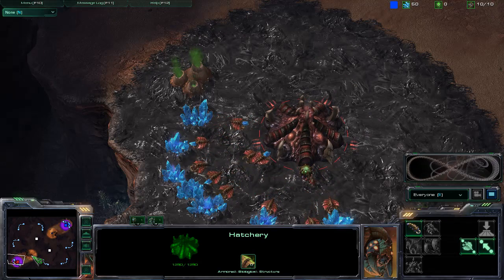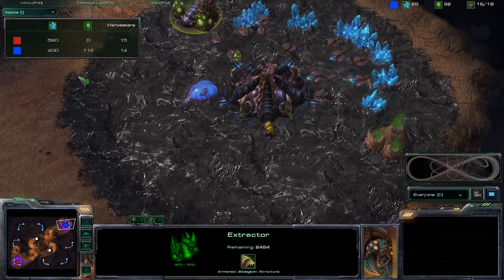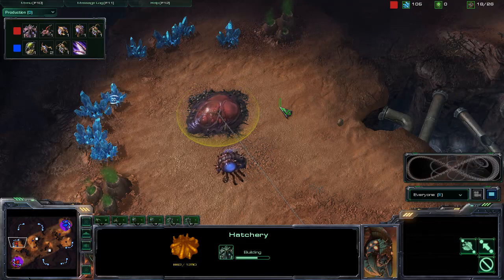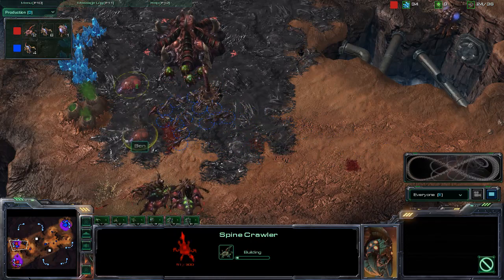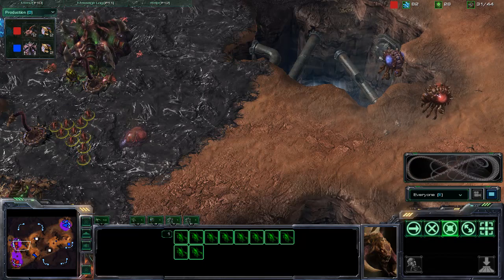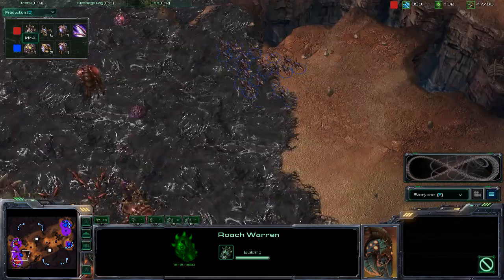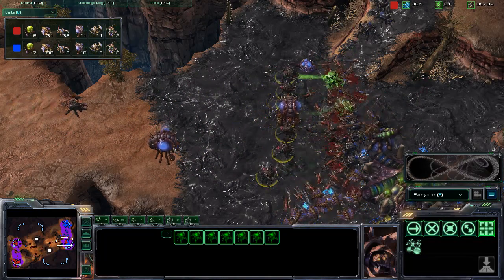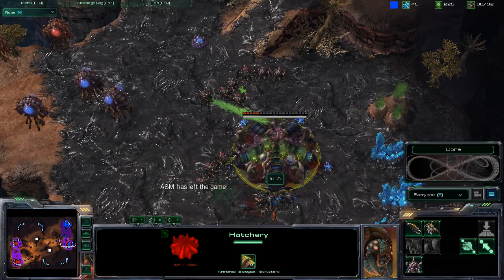IdrA vs Sen Game #1 ASM #4 SC2 Tourny @ Blistering Sands [HD]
Game #1, IdrA and Sen, Zerg vs Zerg, a Best of 3 (BO3) game series played for the ASM #4 tournament (Aiur StarCraft II Master) on the Korean server.

The two behemoth Zerg Players face off!  Who is the best of the brood?  The sultan of the swarm?

While I am new to the casting scene, I am certainly no stranger and  a 10-year veteran in the RTS gaming scene.